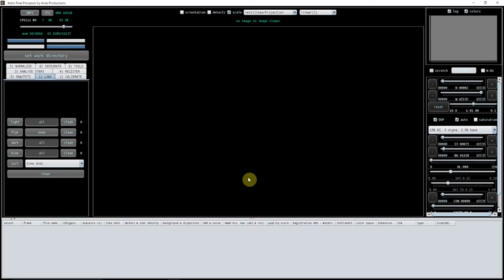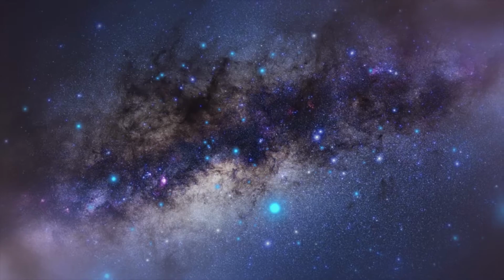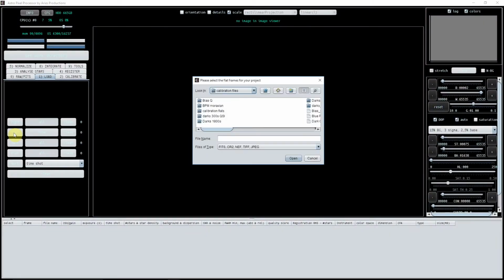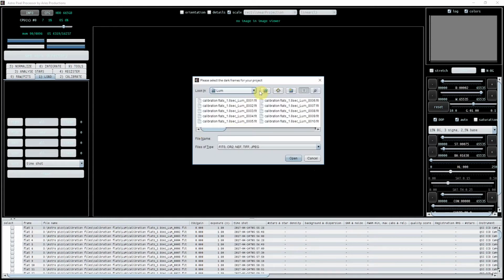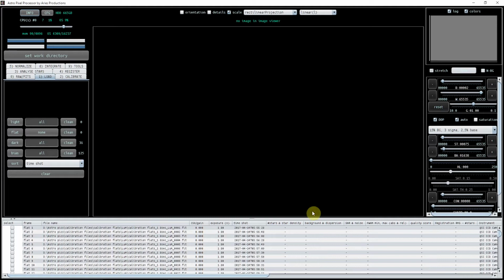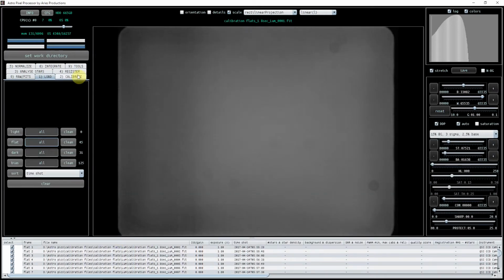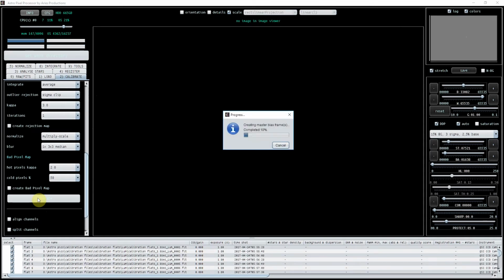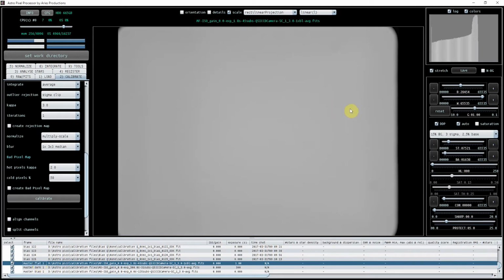How to create master calibration files in Astro Pixel Processor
This second video in Sara Wager's tutorial series on Astro Pixel Processor (APP) looks at how to create master calibration frames - bias, flats and darks - so that you can get the best out of your data. Uncalibrated data will give you all sorts of extra issues to deal with such as hot pixels, electronic read noise and vignetting (dark corners and a light circular centre). So, learn to use calibration to make the most of your hard won-data to improve your astro images.